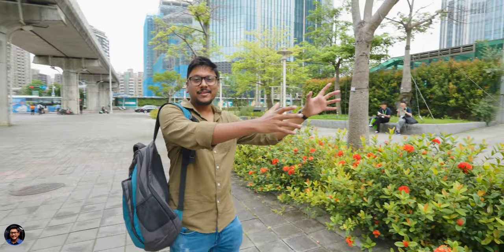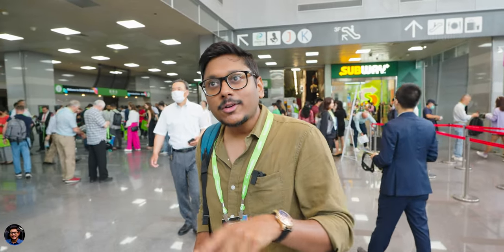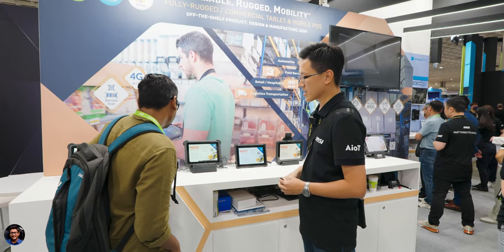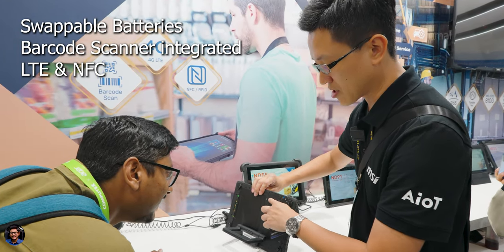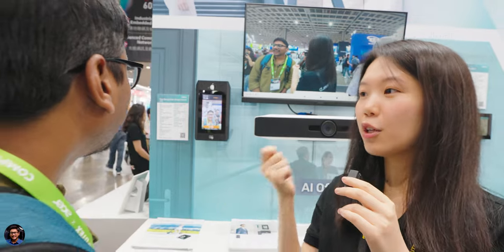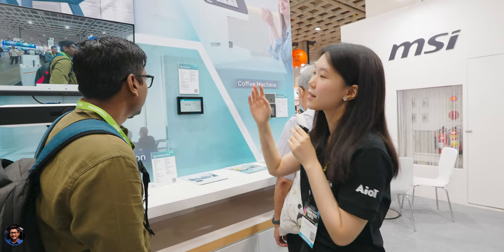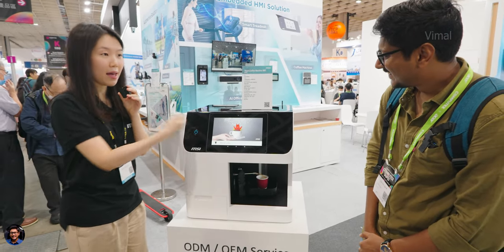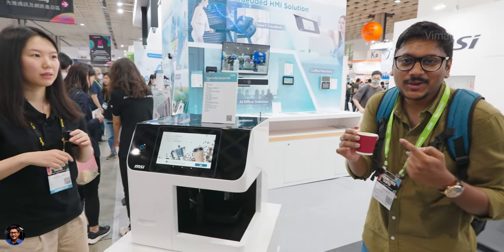NEVER Knew MSI Made these... 😱Computex 2023 Tour Part 1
Computex 2023 Tour & Coverage from India | Day 1 Computex 2023 in Taipei, Taiwan | MSI booth at Computex 2023 | Watch the video to know more.

Asus TUF Gaming F15 10th Gen

Acer Nitro 5 11th Gen

Links for My Personal PC Rig ~
MSI Optix MPG321UR QD Monitor
Corsair XH303i Water Cooling Kit
Kingston Fury Renegade DDR5 RGB RAM
Kingston KC 3000 PCIe Gen4 SSD